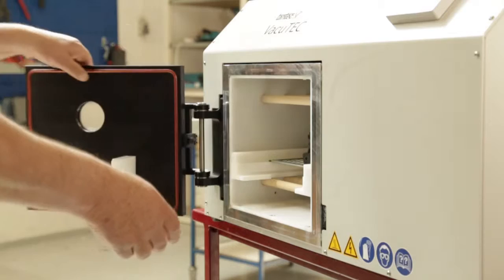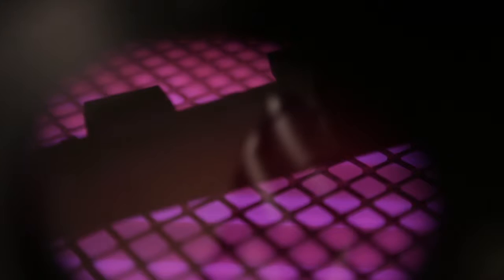VacuTEC 2020 - Vacuum Plasma Treater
Tantecs VacuTEC-2020 Plasma Vacuum Treater is designed for treatment of a large number of different injection moulded parts. The VacuTEC offers very fast treatment times and optimum adhesion properties for downstream coating, gluing, painting and printing applications.
In the treating chamber a vacuum is built up to between 0,1 and 3 mbar before an electrical discharge is created through the integrated plasma electrode. Treatment cycle times are often short, between 20-120 seconds depending on the material and its formulation.